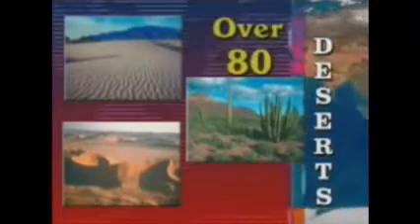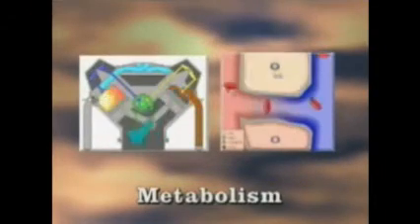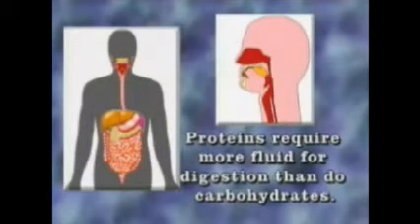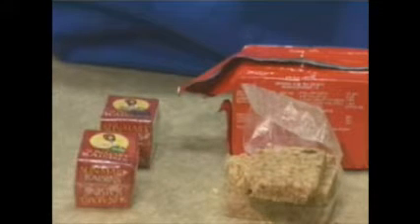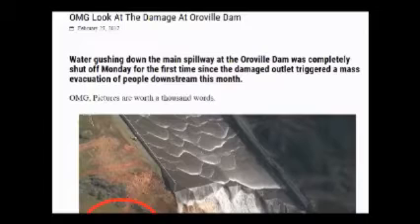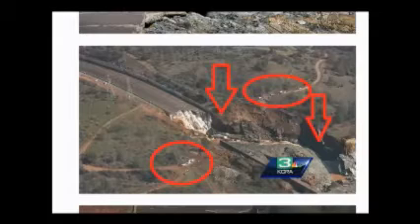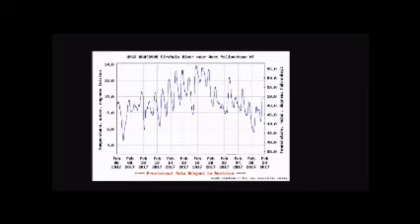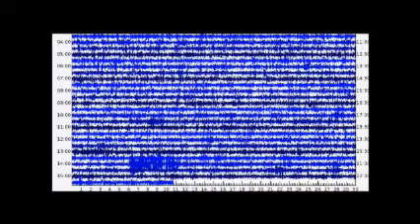UNDEAD1's Prepper Report - Prepisode #1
What's down the Prepping Rabbit Hole ? Join us and learn the in and outs of not only Prepping/Survival but also the current happenings in our world that could cause a SHTF scenario. All the Presenters are dedicated to spreading their knowledge on how to protect You & Your loved ones in desperate times. Thanks and Stay Safe !
All Videos are Authorized by the Presenters for this Channels use or are Open Source. - The Videos provided do not reflect the view of this Channel. NOTICE: There may be Graphic Language used in Videos Presented.
This Channel is not Fear mongering but is for the purpose of educating the Public.